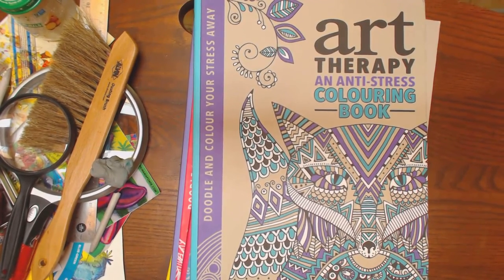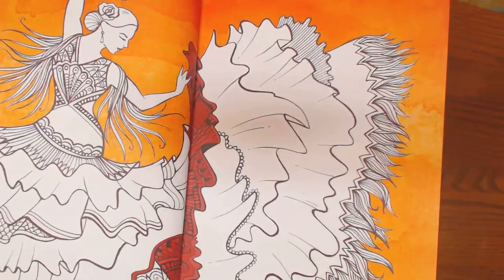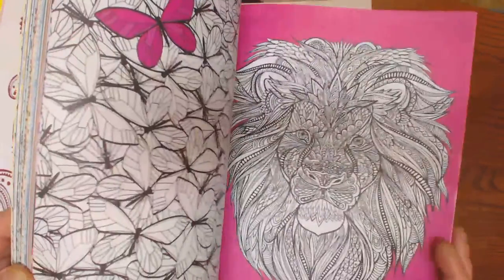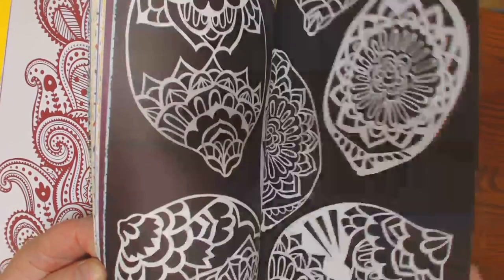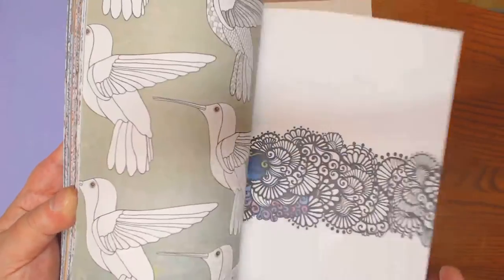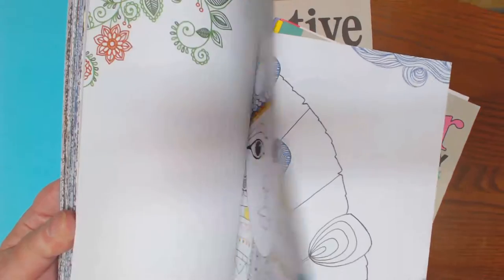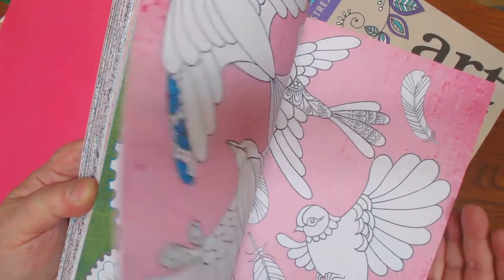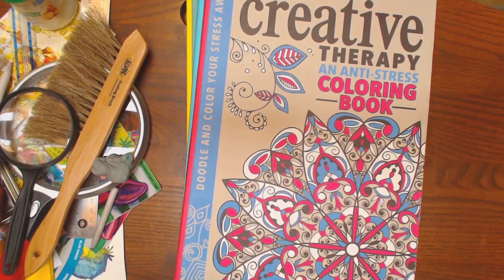Michael O Mara's Therapy line of books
Flip through videos of Adult Coloring Books as well as tutorials, and how to's in the art of coloring painting